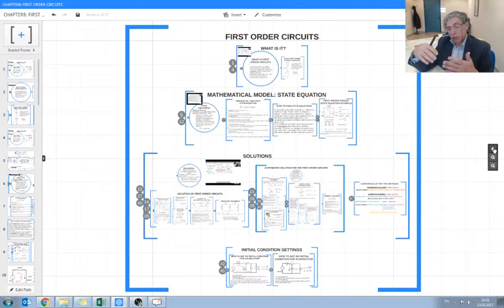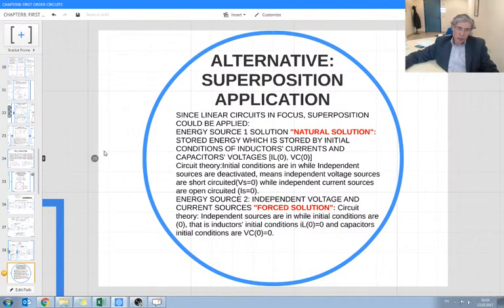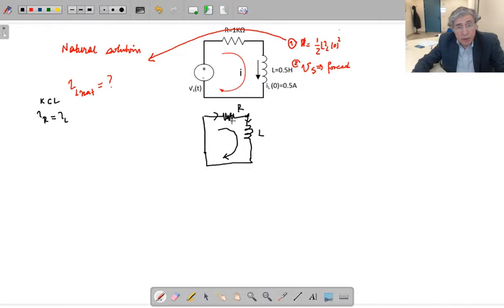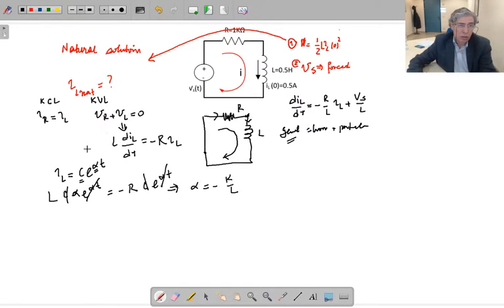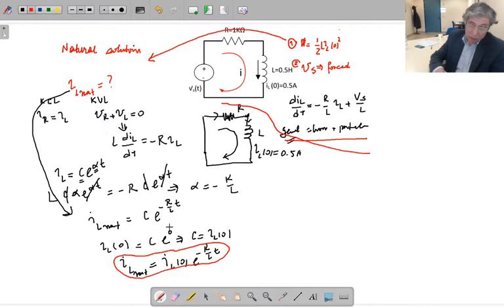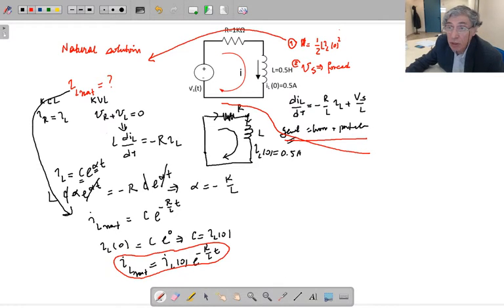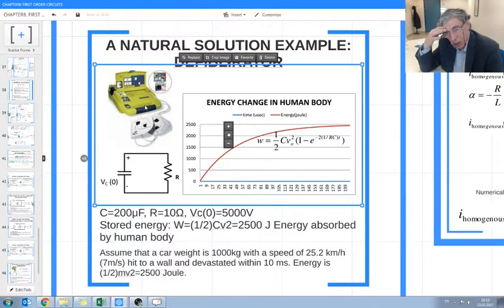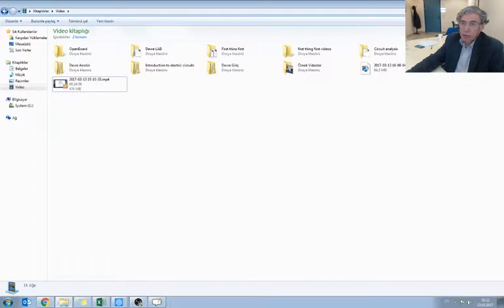ch8-3-2-1 natural solution